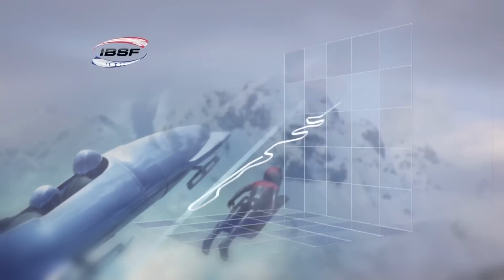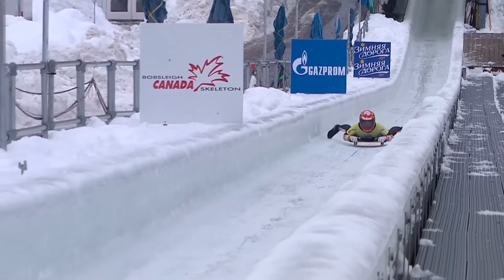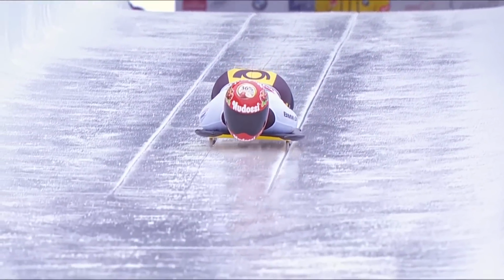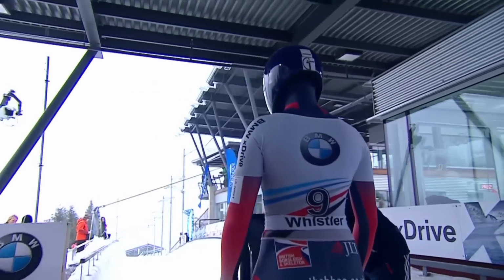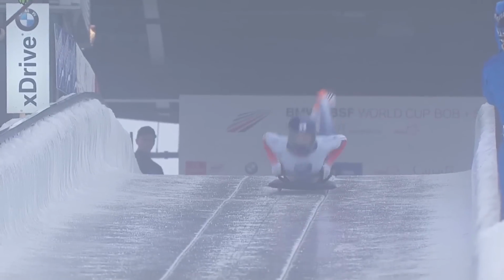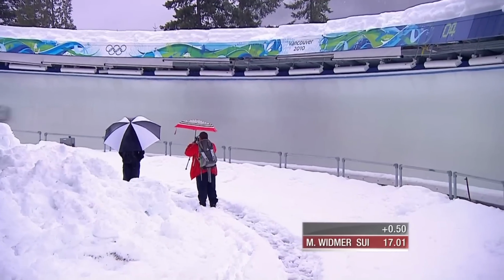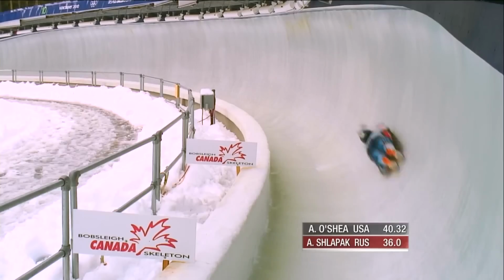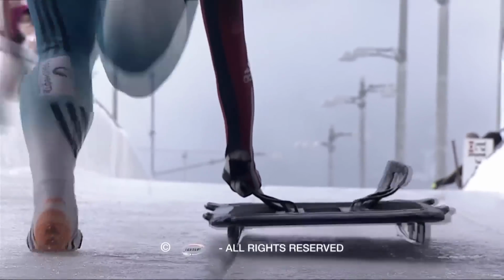Whistler | BMW IBSF World Cup 2015/2016 - Women's Skeleton Heat 1 | IBSF Official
For US viewers please check this URL to watch the streaming
For Canadian fans please check this link to watch the streaming

For the first time in over three years, the athletes belonging to the International Bobsleigh & Skeleton Federation IBSF will be racing for points in the Whistler Sliding Centre on the ice track that hosted the 2010 Olympic Winter Games in Vancouver.

This is the official YouTube channel of the International Bobsleigh and Skeleton Federation, home of the sports of bobsleigh and skeleton. Here you can view live streaming of the BMW IBSF World Cup and World Championships for the 2015/2016 season in the following events: 2 Man Bobsleigh, 4 Man Bobsleigh, Woman Bobsleigh, Man Skeleton and Woman Skeleton. This channel contains highlights, interviews, stories of athletes.